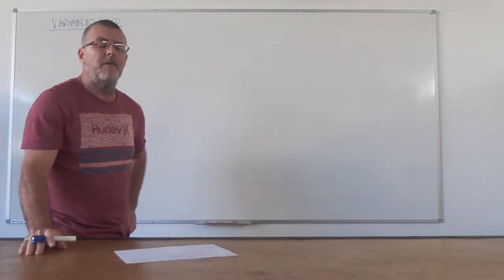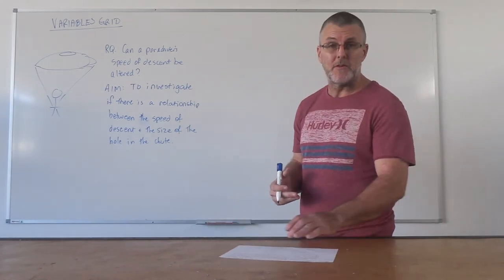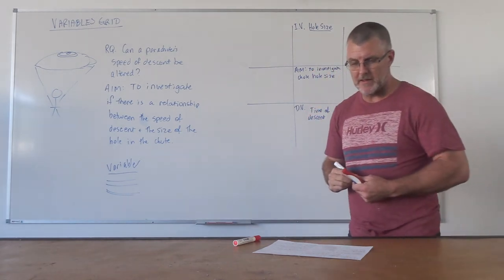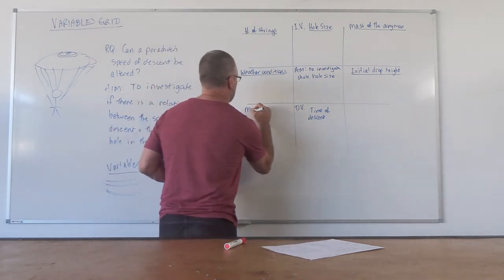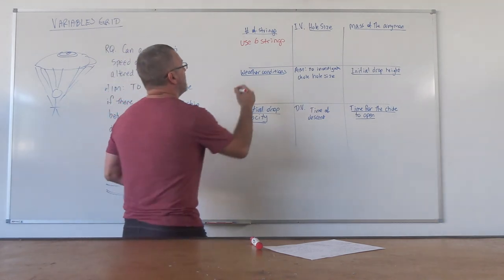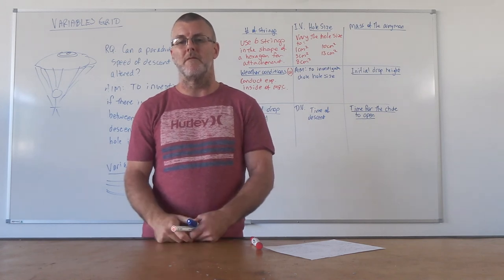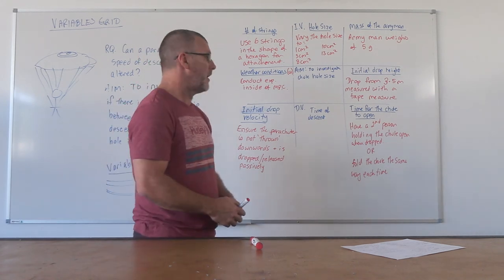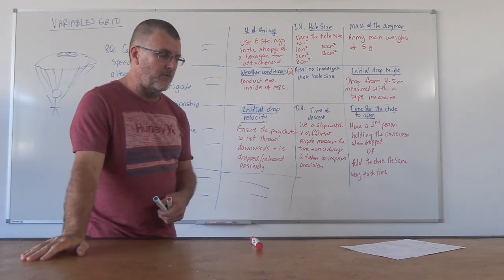Variables Grid - Extended Version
Using a falling army parachute as an example to use the variables grid